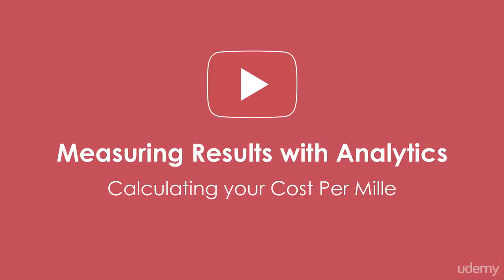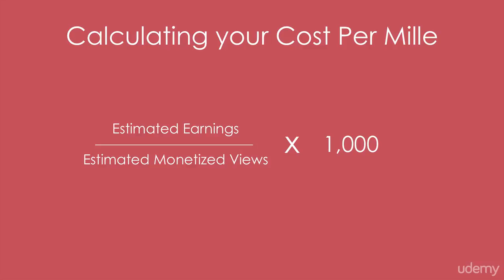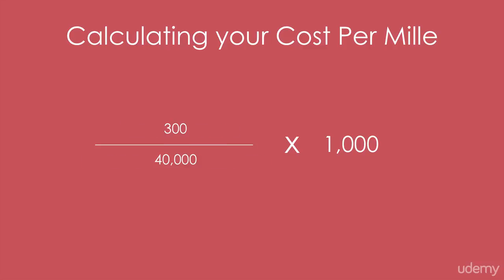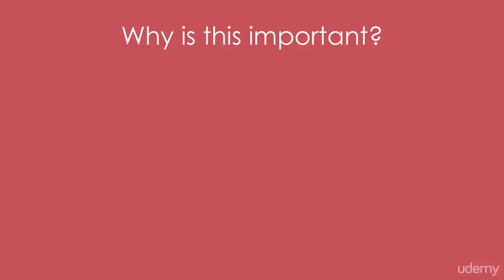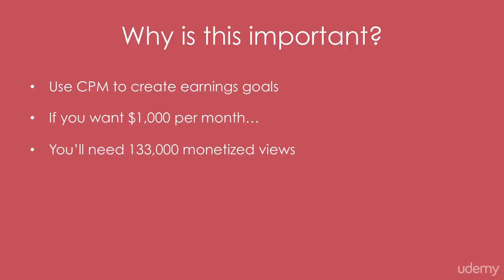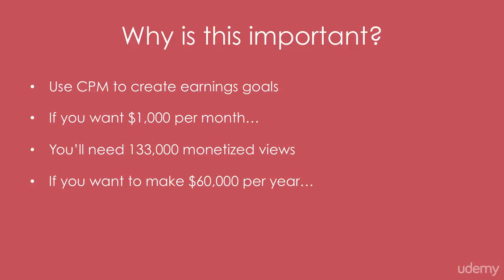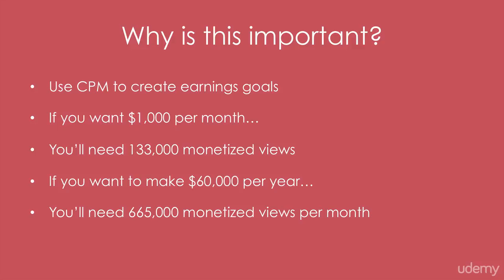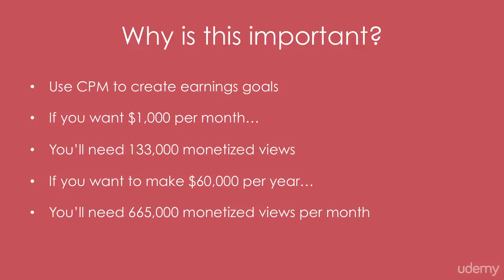20 Posting_and_Optimizing_Your_Videos Part 1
01 Section_Intro

* How to create Wonderful Success Youtube Channel.
* How to earn money $500 through youtube.
* Free Online UTube Channel Course
* Free Web Designing Course
* Free Email Marketing Course
* Free Ethical Hacking Course